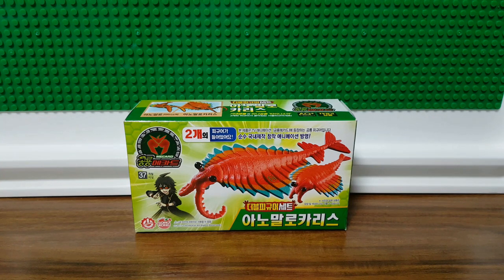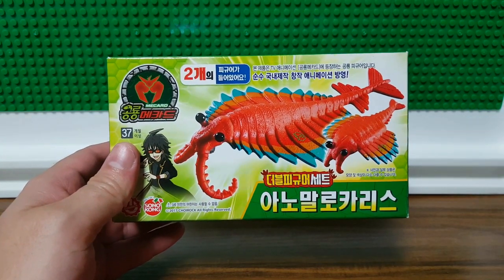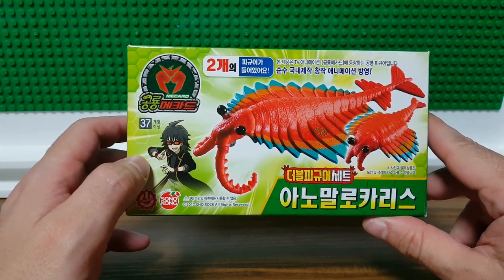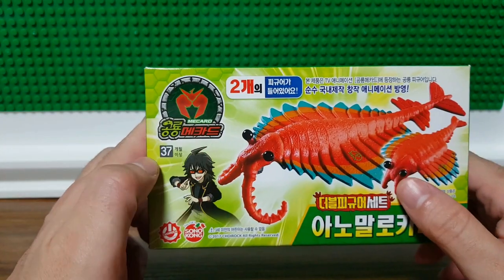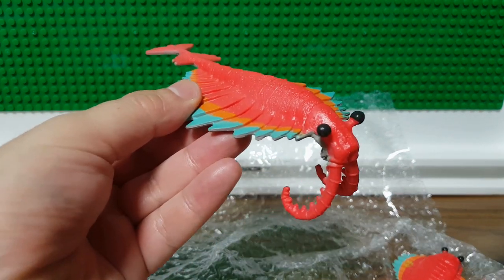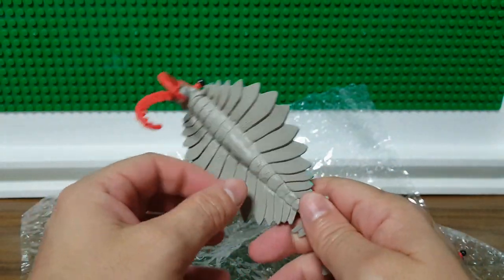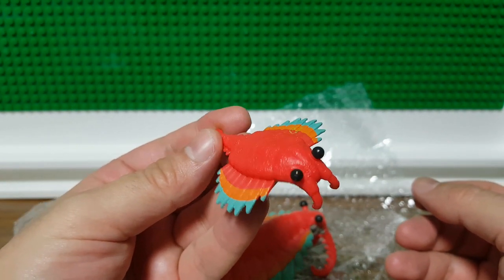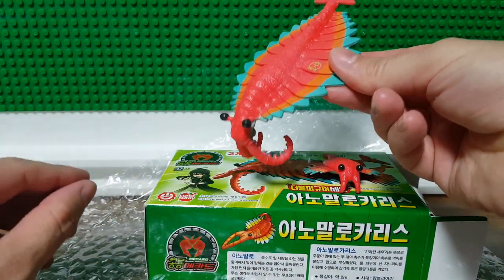Anomalocaris: Unboxing and Science lesson in English (Mecard) | Create Clever Kids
Anomalocaris was one of the 1st super carnivores of the planet's history. It lived around 450-550 million years ago  in the Cambrian seas.